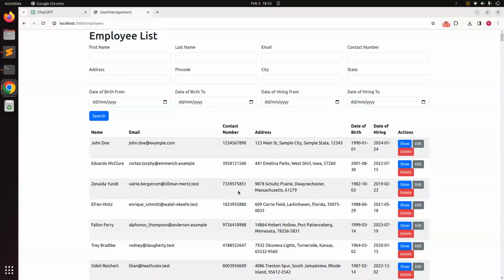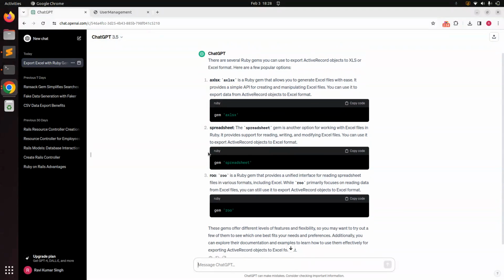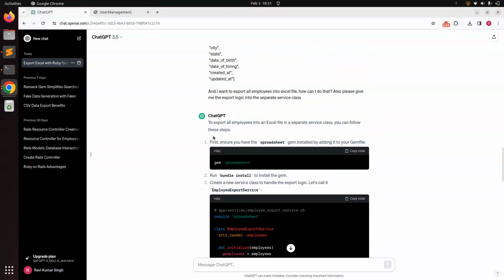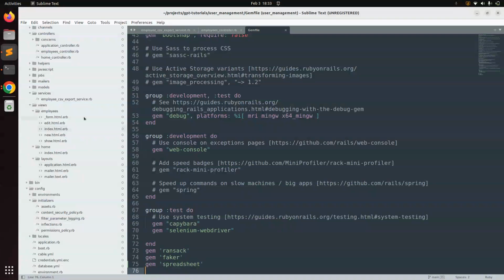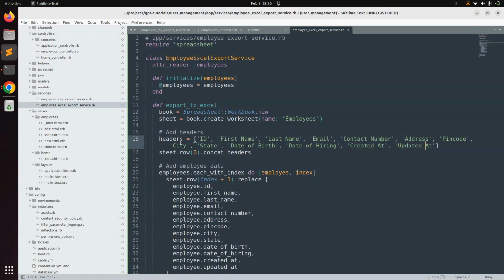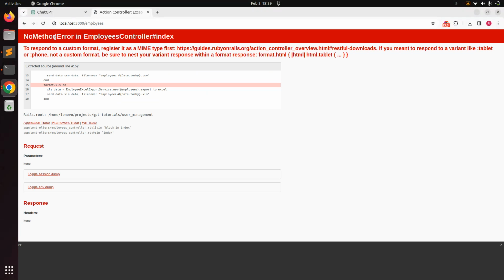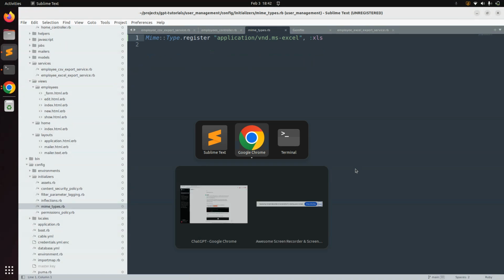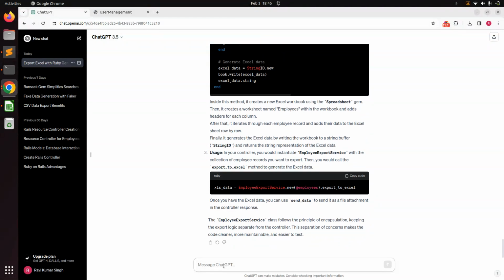Exporting ActiveRecord Data to MS-Excel format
Discover the power of exporting employee data in your Ruby on Rails application to Excel files using the Spreadsheet gem! In this comprehensive tutorial, learn how to seamlessly integrate Excel export functionality, a crucial feature for enhancing user experience and data management in Rails applications. Follow step-by-step instructions to implement controller actions and service objects, ensuring efficient data export while maintaining MVC architecture principles. Elevate your application's capabilities with this essential feature!

🎓 Learn as You Code:
Follow along with practical examples and explanations to deepen your understanding of working with derived attributes in a real-world Rails model.

🚧 Code Maintenance Tips:
Discover best practices for writing clean and maintainable code, ensuring your applications remain robust and scalable.

Happy coding! 🚀👩‍💻